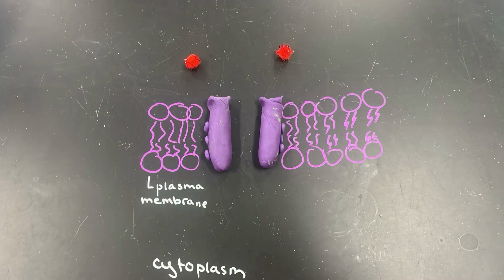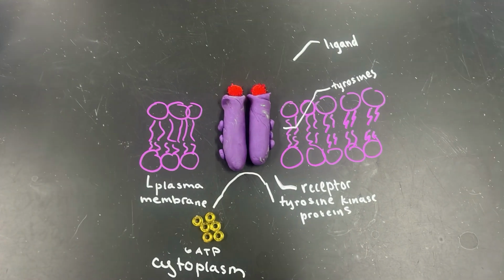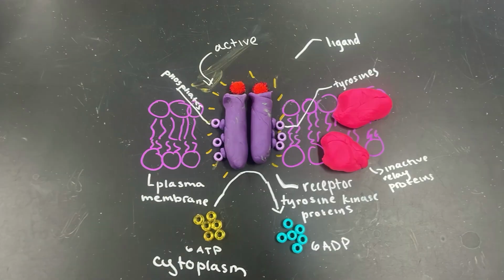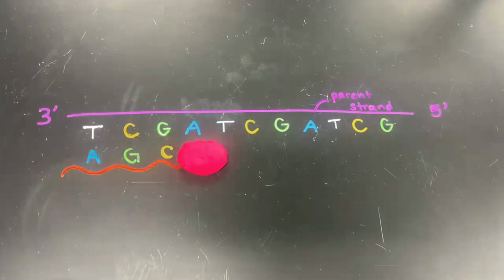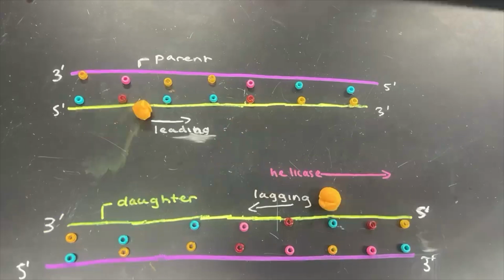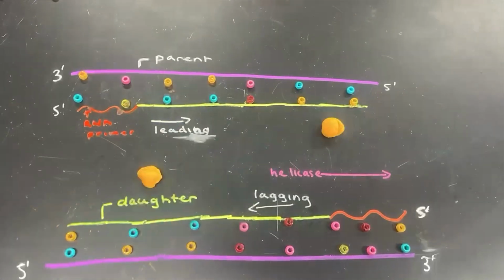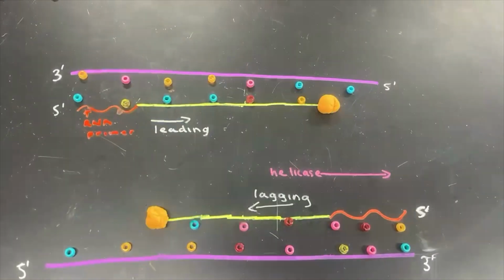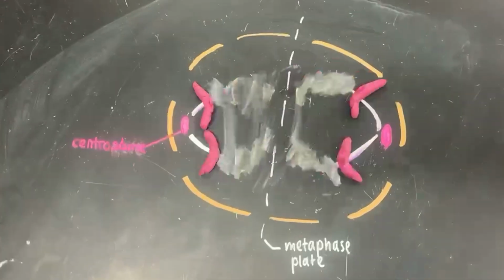DNA Replication Stop Motion- AP Biology